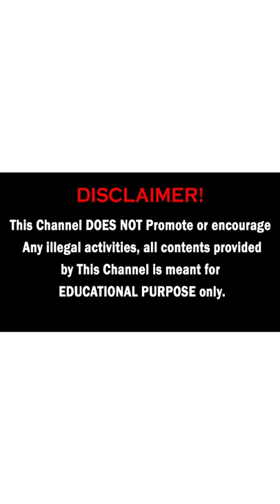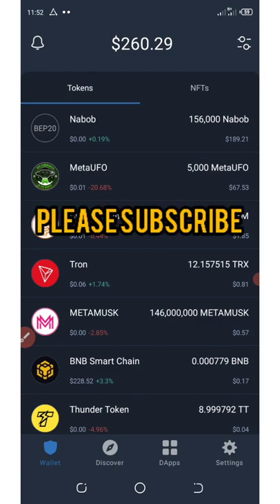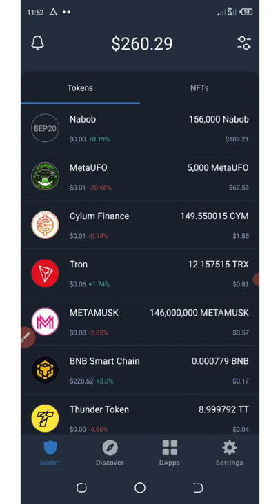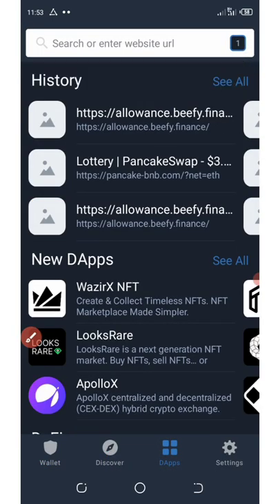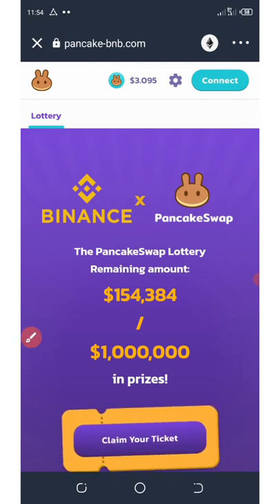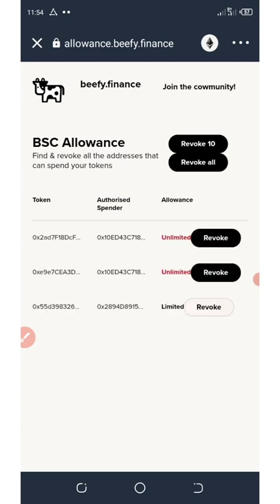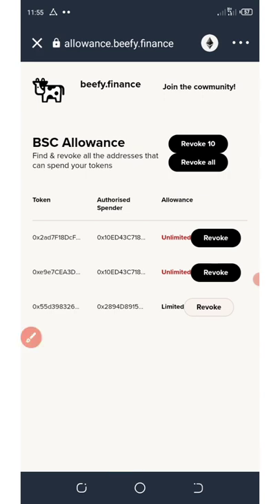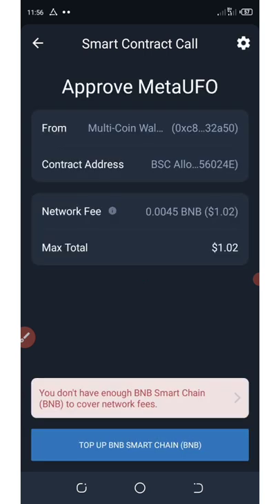How To Stop Scammers Stealing Your Trust Wallet Funds || Secret Finally Found || Secure Your Funds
Stop hackers from your wallet today; watch how to deactivate those scammers on this video; secure your wallet now guys!! Must watch

If you are a pro then use this link:

Contract Address:
Network:
Token Name:
Symbol:
Decimal: